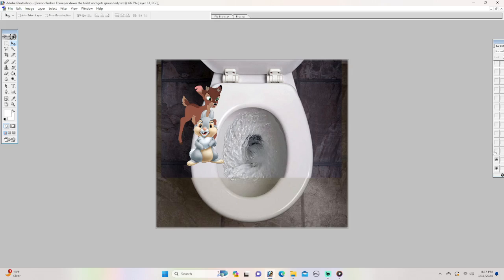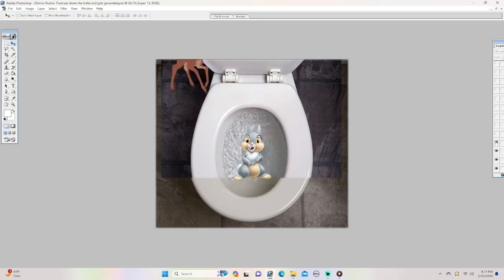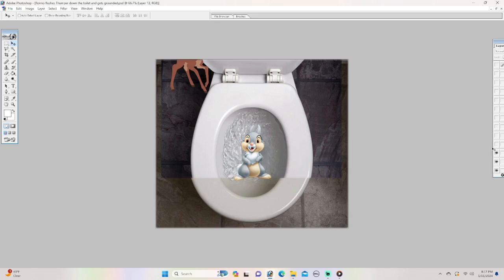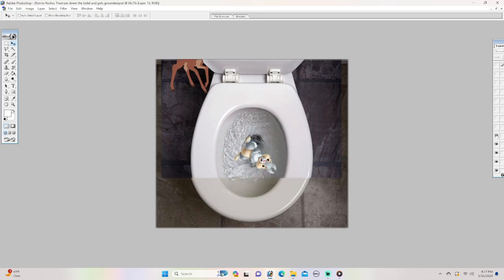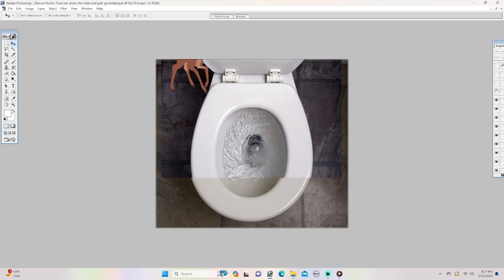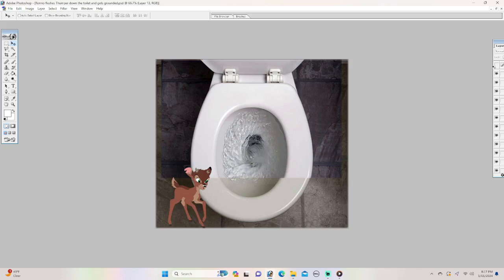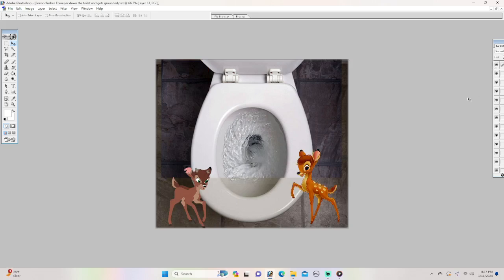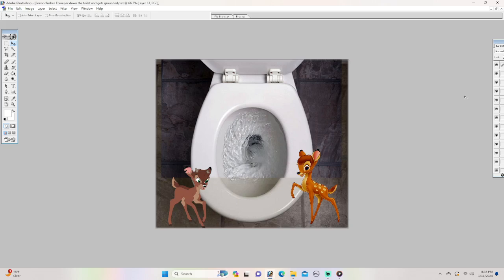Ronno flushes Thumper down the toilet and gets grounded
Bambi

Thumper gets flushed down the toilet by Ronno

Ronno gets grounded